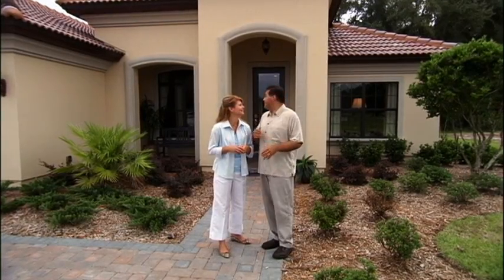Open House: An Introduction to Energy Conservation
Energy conservation tips from Kissimmee Utility Authority